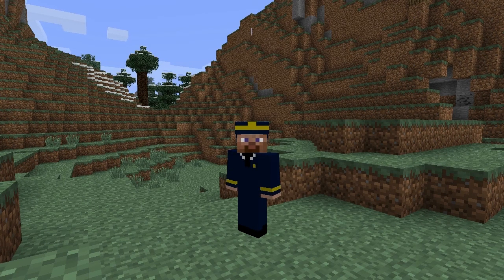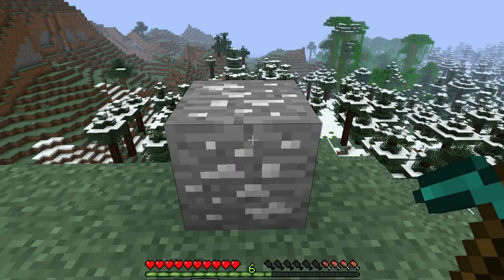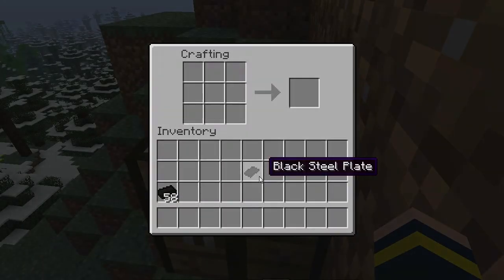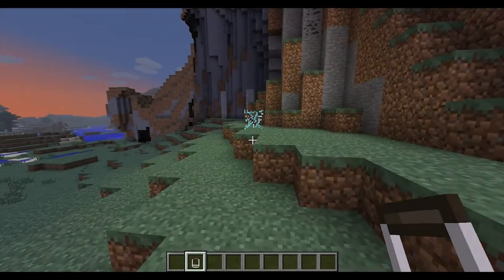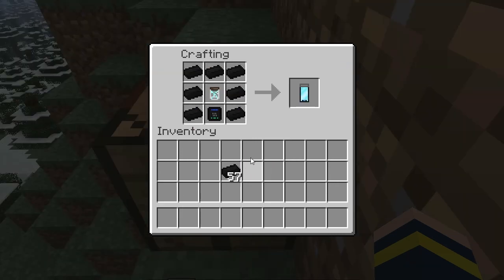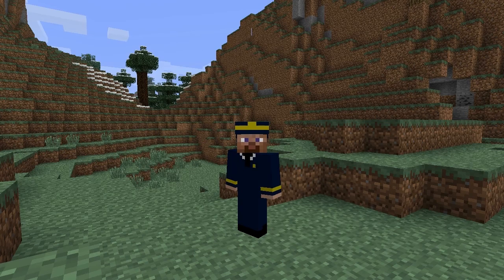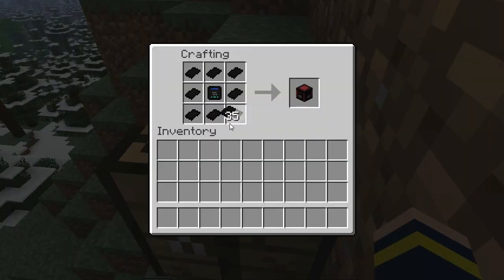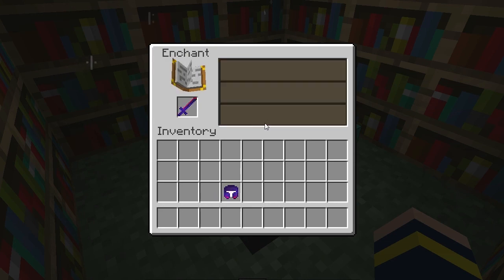Minecraft Mod Review: Galaxy Warfare Mod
This mod is all about future warfare and its so big that I can`t go thought all of them, so I made the review shorter.

Music
Intro: The XX - Intro (Guilherme Müller Remix)
Ending: Tardiss_-_03_-_The_Intermission